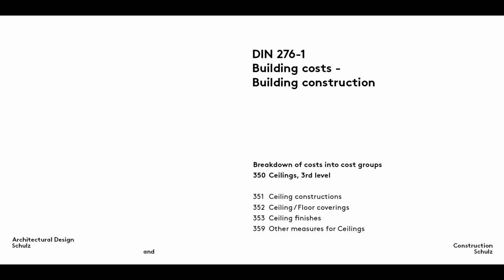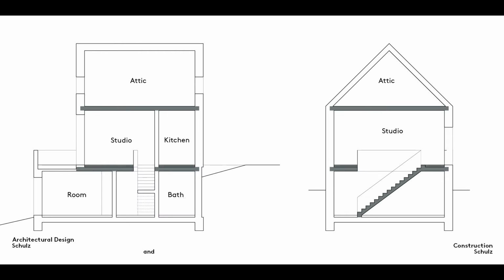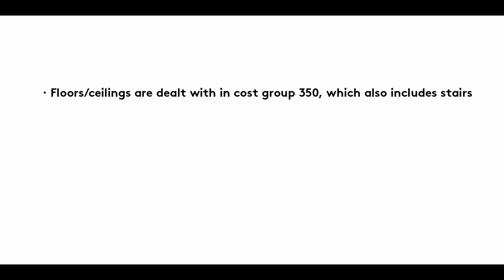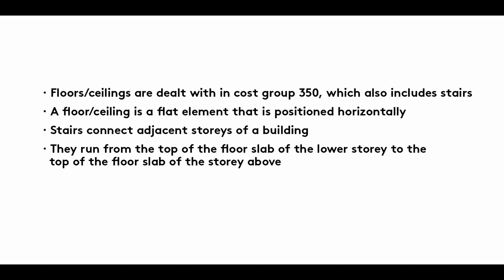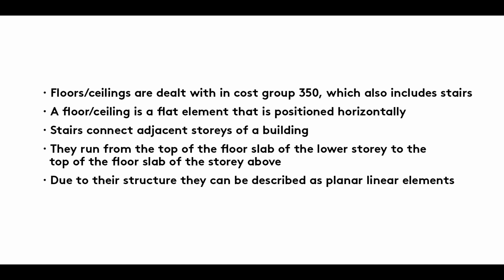Elements of Architecture | Series 5 – Film 4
Which elements cover rooms and connect floors?